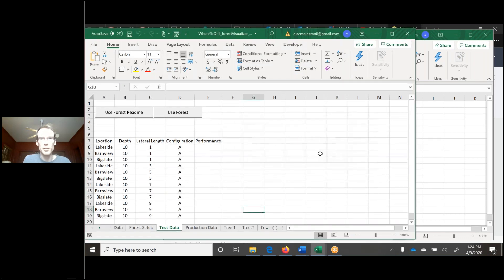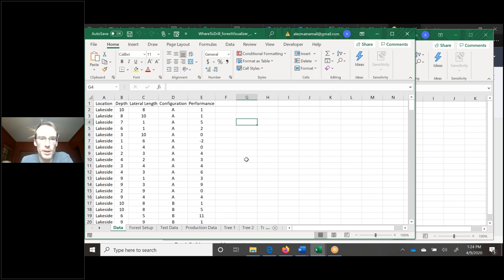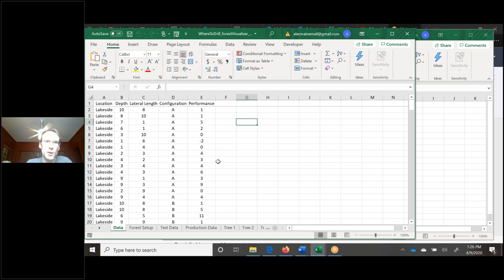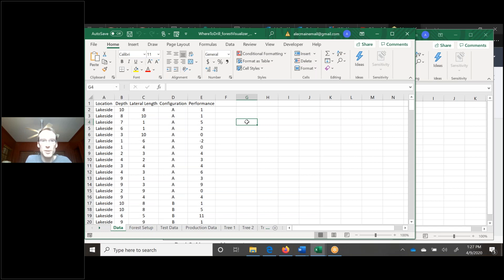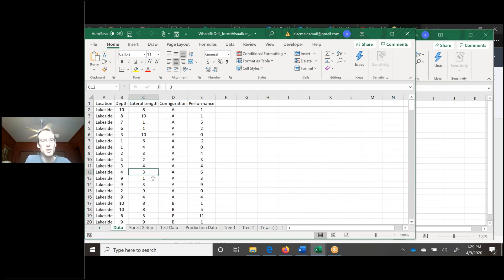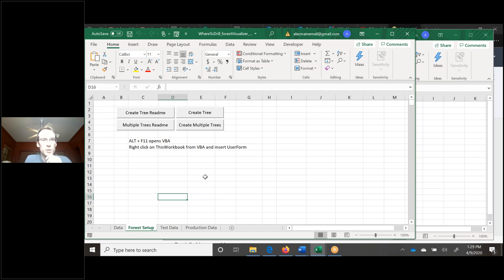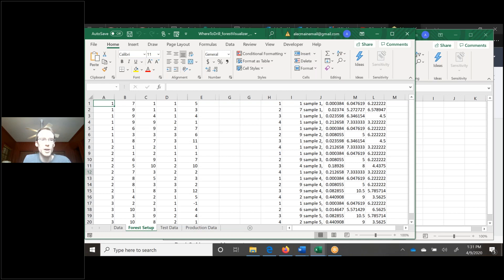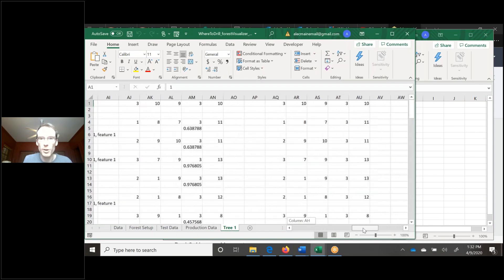Explanation of Course: Practical Random Forests for Microsoft Excel for ODSC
Thank you ODSC for considering offering my course.

I hope to help trained data scientists learn about implementations in Excel for more traditional industries, and I hope to help attract folks from more traditional industries to learn about data science in an environment they are used to (Excel). I think courses like this one will help to justify to traditional industries why adoption of more fit-for-purpose tools is prudent.